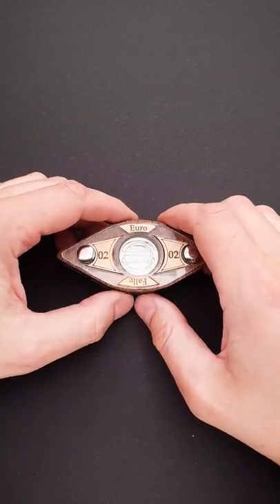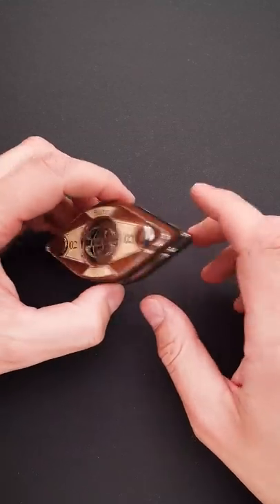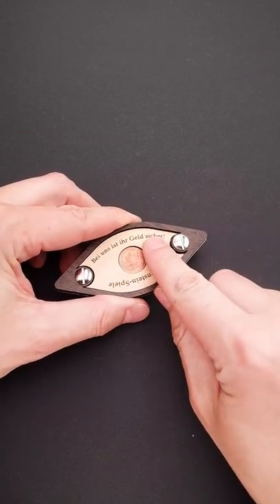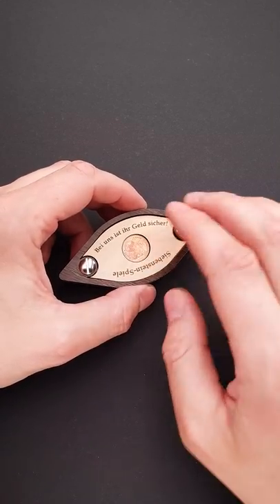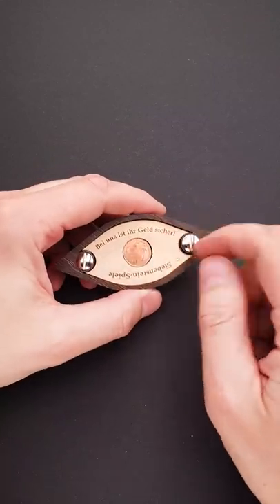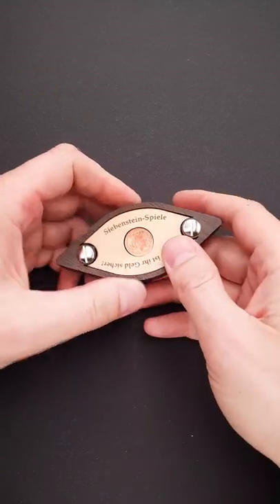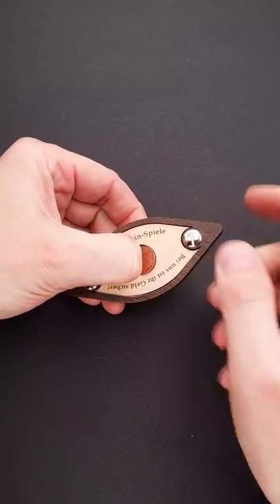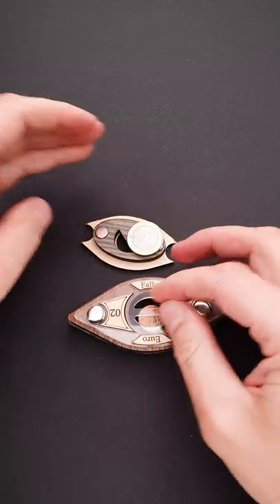Can you remove the coin from the puzzle?